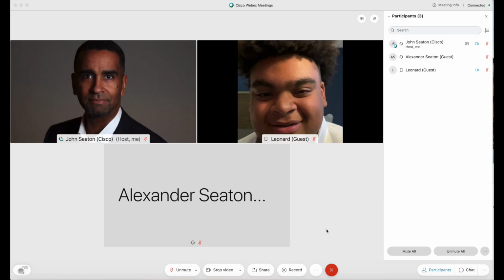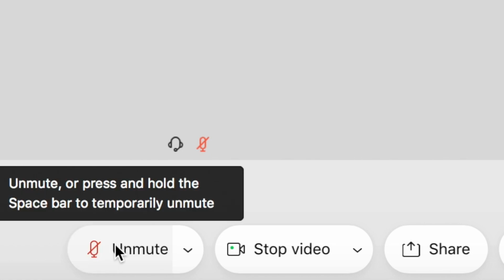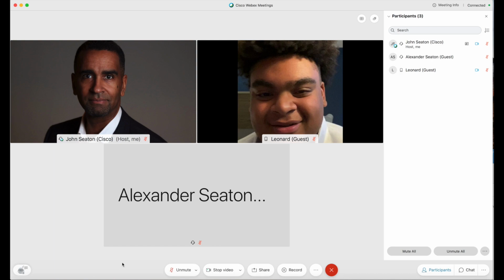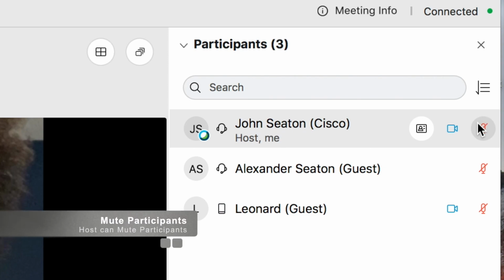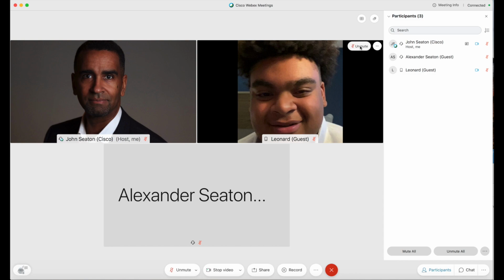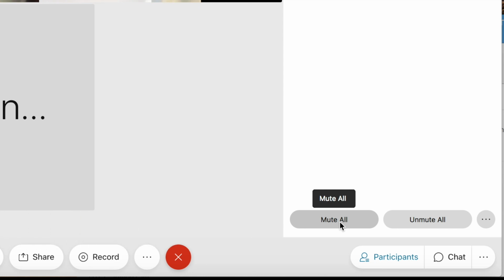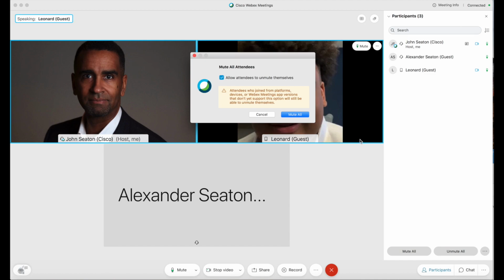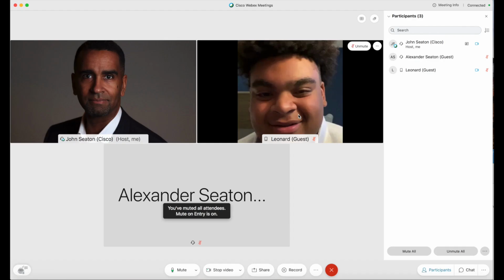Avoid Webex Audio & Video Chaos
Do you sometimes experience audio and video chaos on your Webex conference calls? Want to learn how to take control of your meeting, no matter how large? Webex has a number of different ways to help you control your audio when working from home. BabbleLabs will remove background noise. Users also have various ways to mute themselves and participants with push to talk, mute all, soft mute and hard mute. You also have the ability to turn off a participants video as a host. This video will demonstrate all of these capabilities.